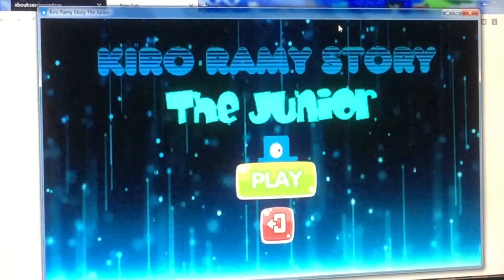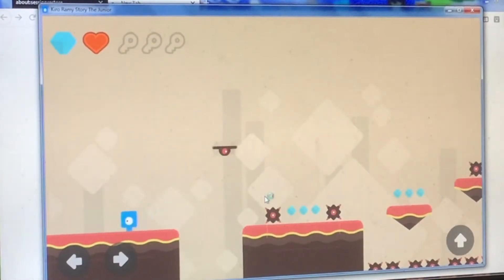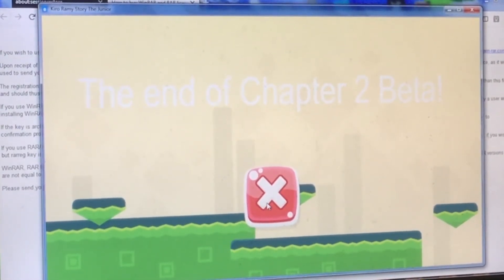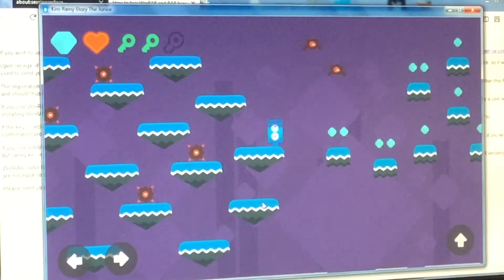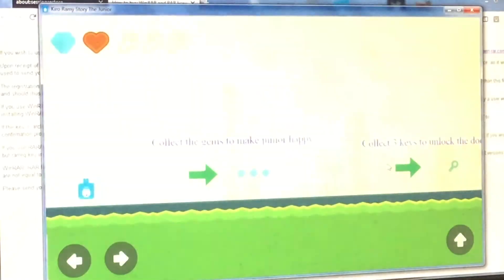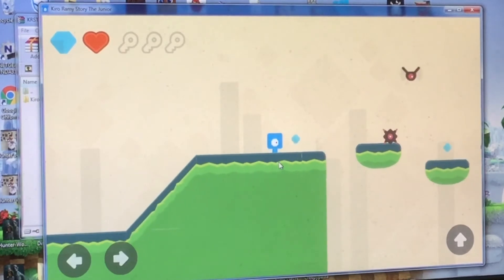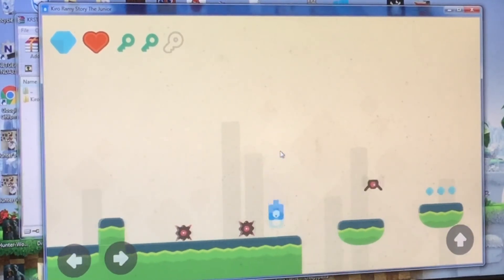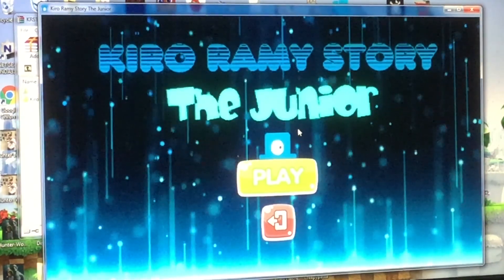Kiro Ramy Story: The Junior Chapters 2 & 3 (Noobzor9’s Amazing 1,000 Video Special)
Welcome back to another Kiro Ramy Story: The Junior, and speaking of my videos, this is for one of my friends that reached 1,000 videos on his channel, and for Kiro, he wants to know about his 1,000 videos! Enjoy!